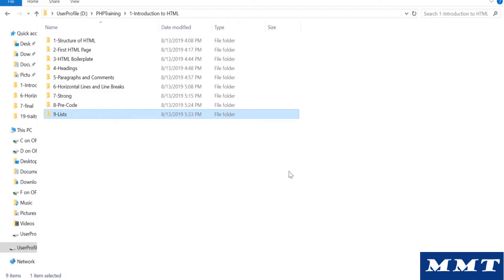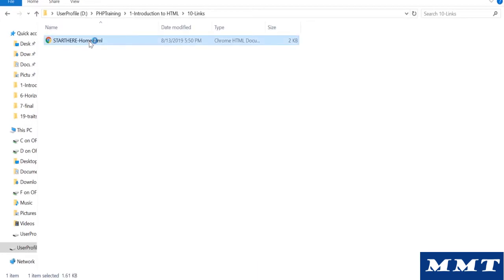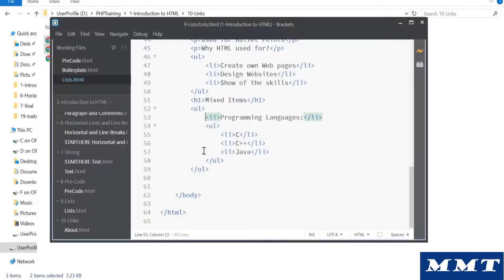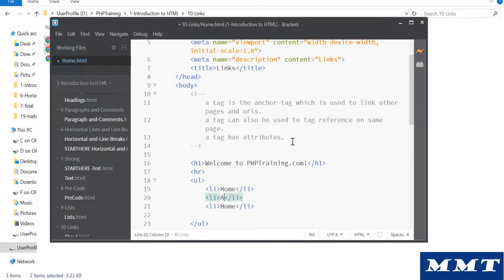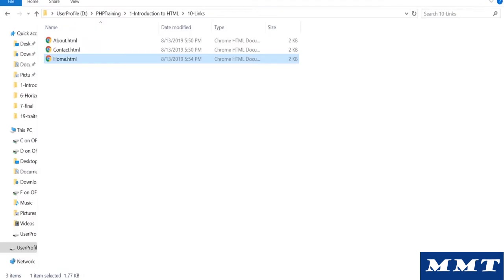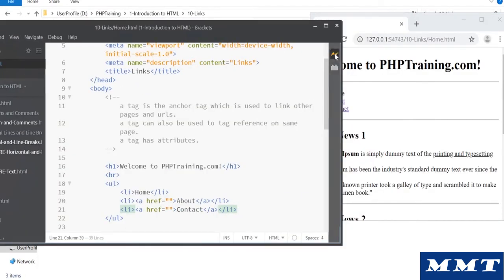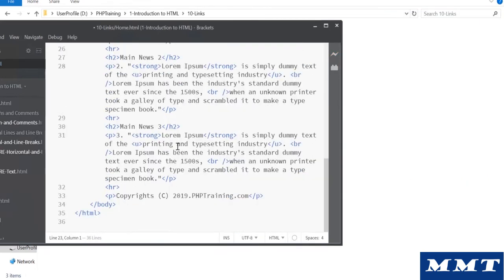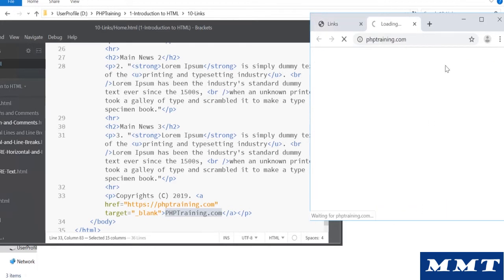Links (Anchor Tag) In HTML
Hi Guys,

In This Video, I will teach you about Links In HTML.I hope this video will be very beneficial for the beginners.

%html html5 css style web design web development